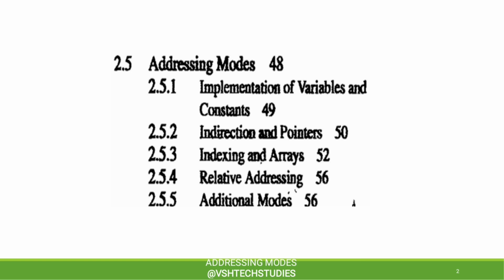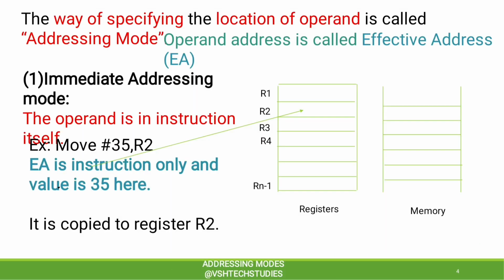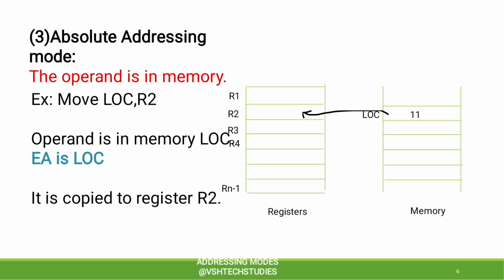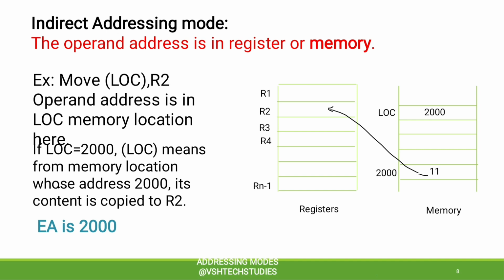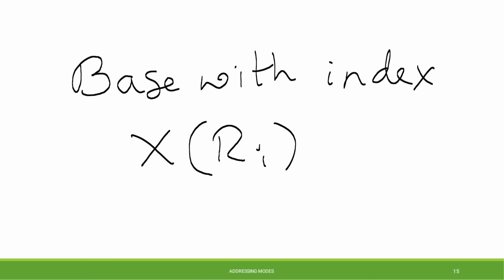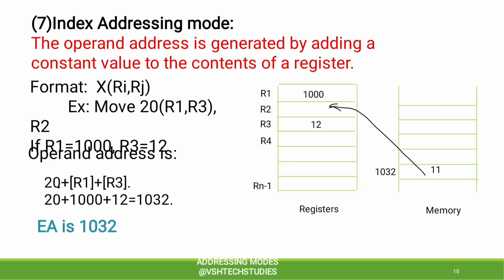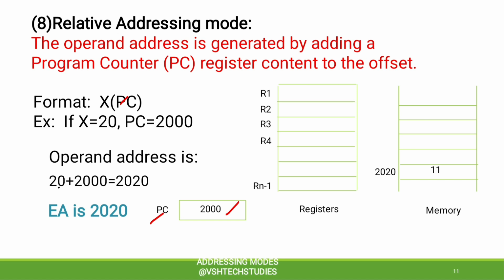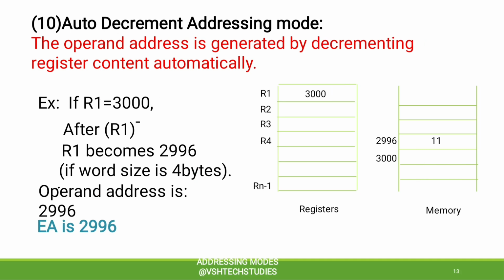Addressing modes | Computer Organization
10 addressing modes in a computer are discussed with example:
      Immediate,
      Register,
      Absolute,
      Indirect,
      Index,
      Relative.
      Auto-increment and
      Auto-decrement addressing mode.